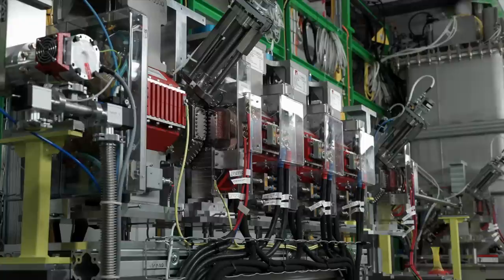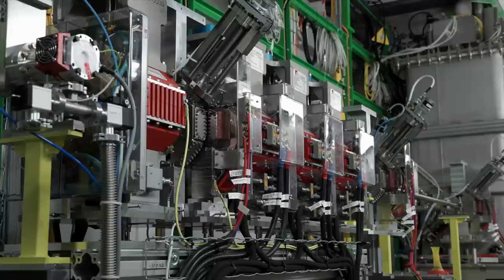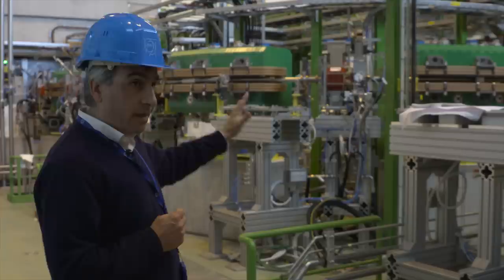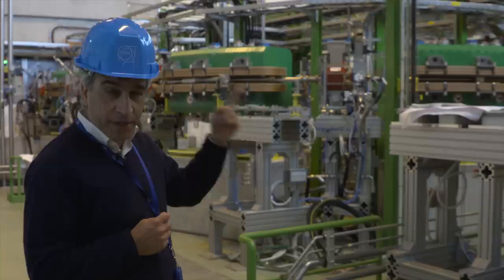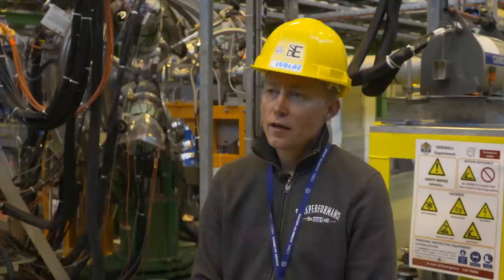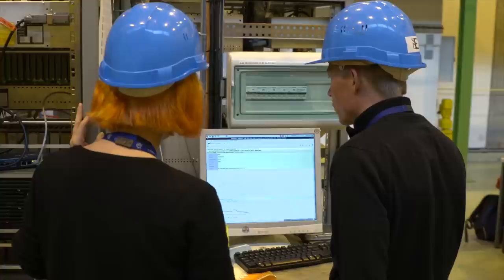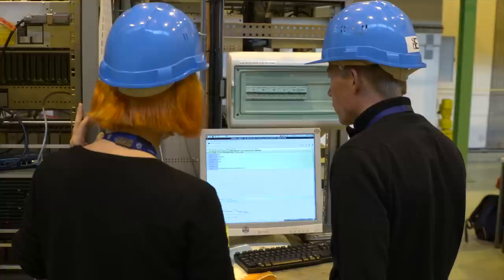HIE-ISOLDE: nuclear physics now at higher energies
From biomedical applications to nuclear astrophysics, physicists at CERN’s nuclear physics facility, ISOLDE, are probing the structure of matter. To stay at the cutting edge of technology and science, further development was needed. Now, eight years since the start of the HIE-ISOLDE project, a new accelerator is in place taking nuclear physics at CERN to higher energies. With physicists setting their sights on even higher energies of 10 MeV in the future, they will continue to commission more HIE-ISOLDE accelerating cavities and beamlines in the years to come.